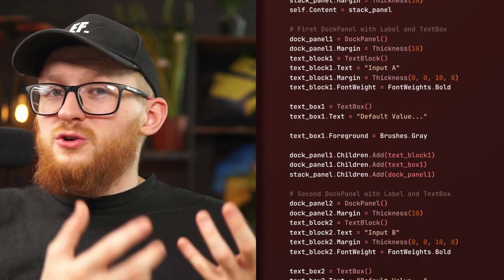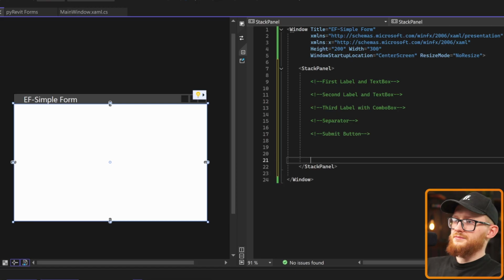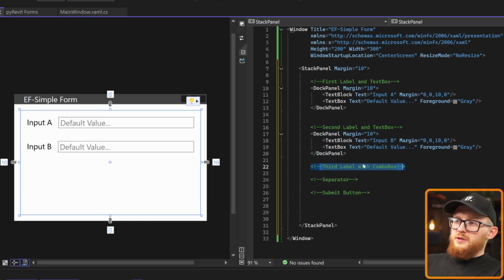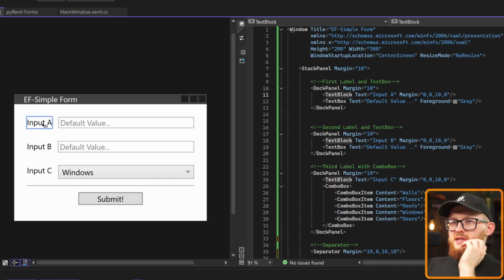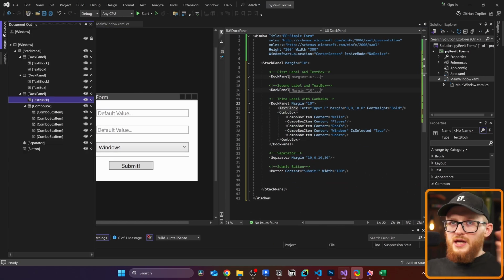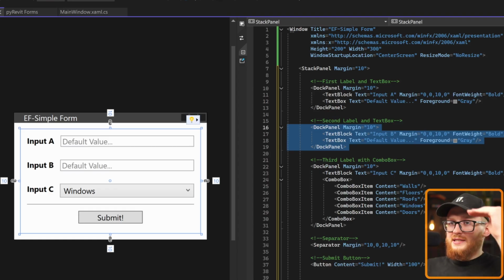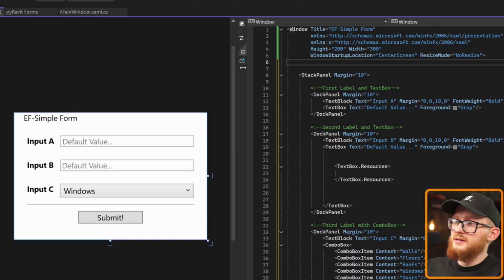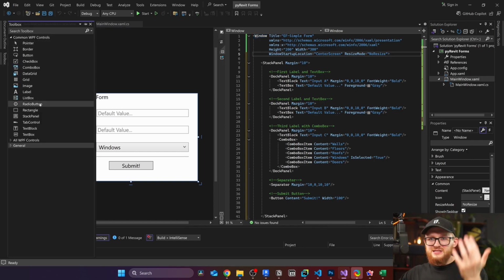WPF for pyRevit EP.4 - XAML Introduction (Create Your First WPF Form)